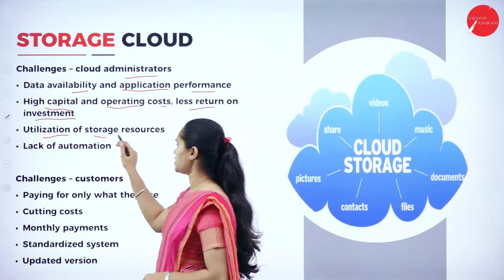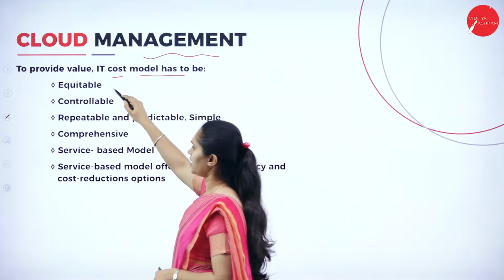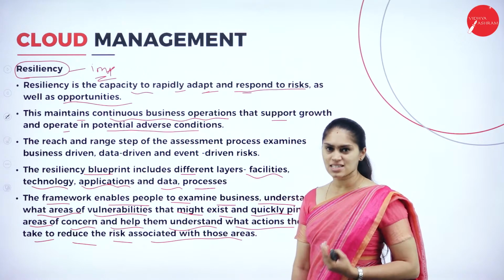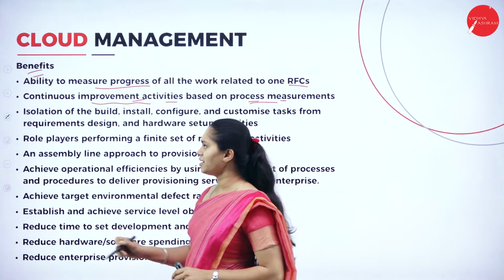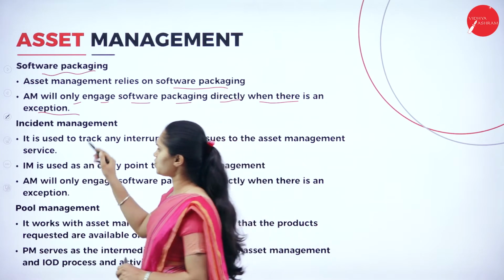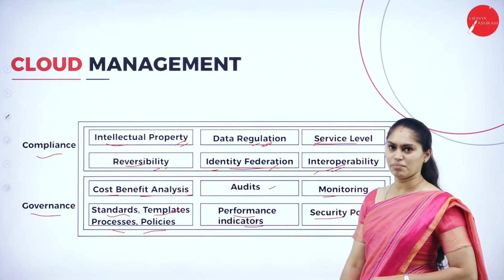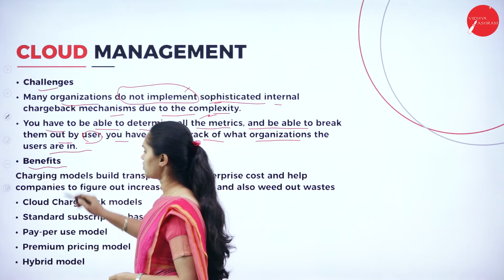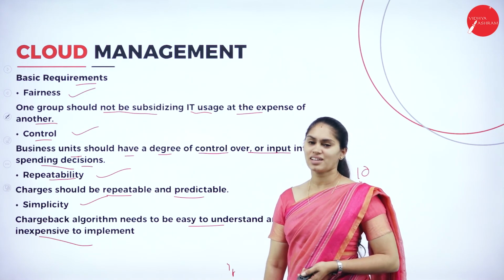DAY 08 | CLOUD COMPUTING AND BIG DATA ANALYTICS | V SEM | B.C.A | CLOUD SOLUTIONS | L5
Course : B.C.A
Semester : V SEM
Subject : CLOUD COMPUTING AND BIG DATA ANALYTICS
Chapter Name : CLOUD SOLUTIONS
LECTURE : 5